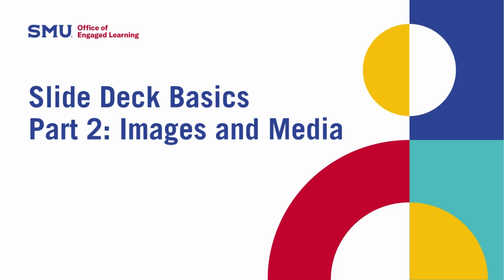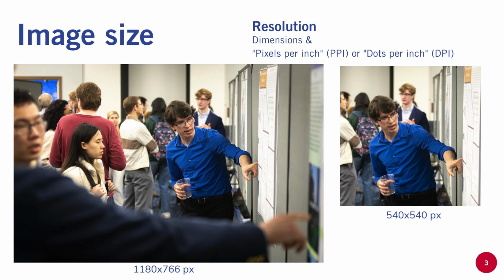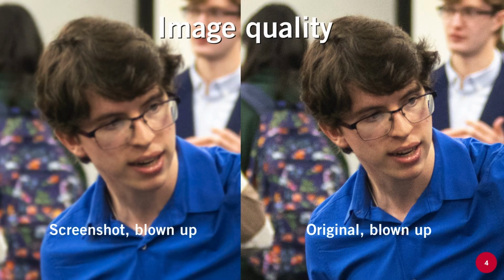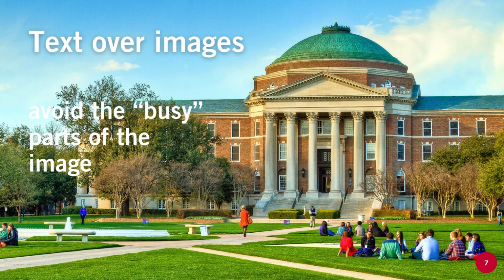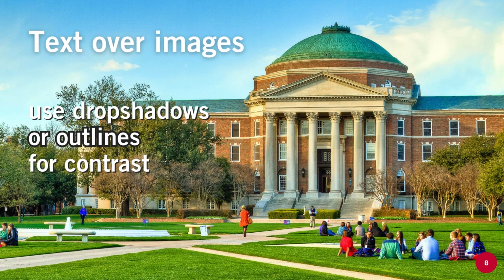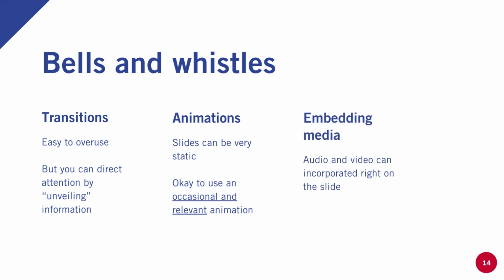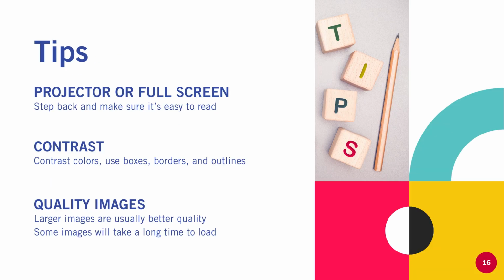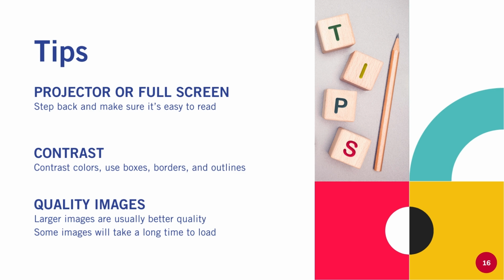Slide Deck Basics Part 2: Images and Media